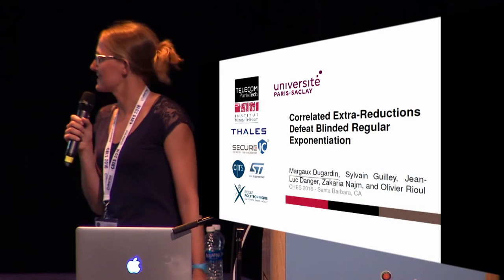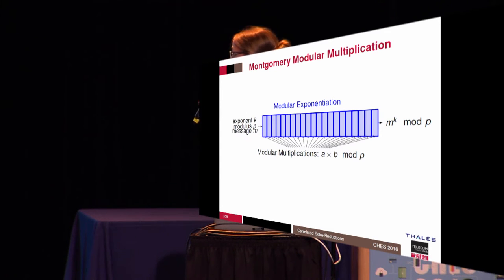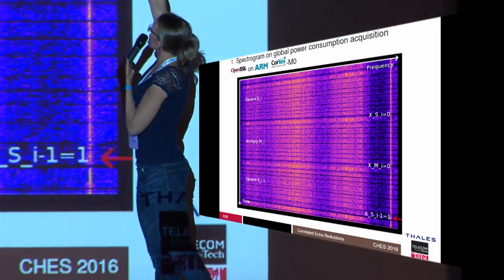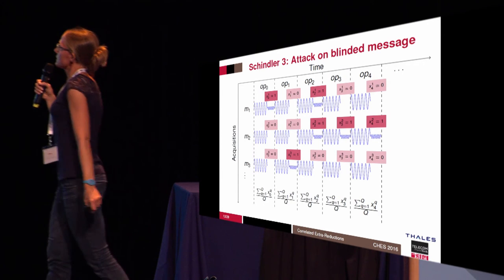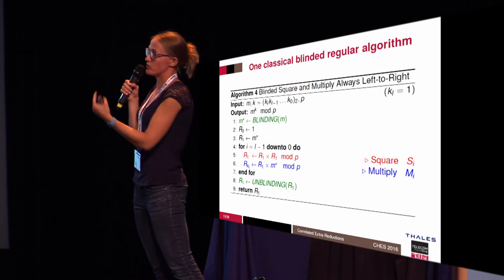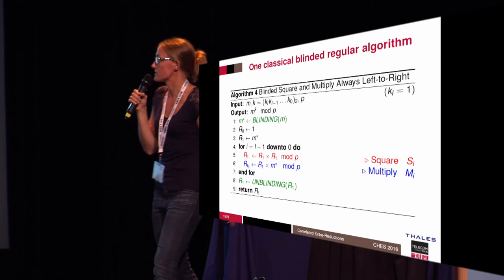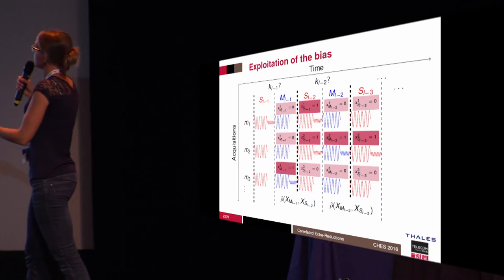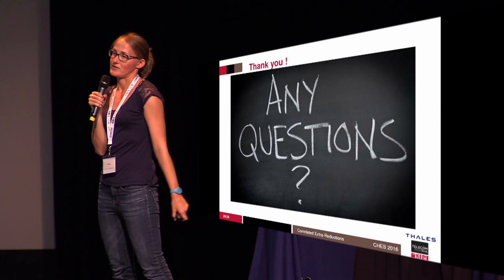Correlated Extra Reductions Defeat Blinded Regular Exponentiation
Margaux Dugardin and Sylvain Guilley and Jean-Luc Danger and Zakaria Najm and Olivier Rioul, CHES 2016.